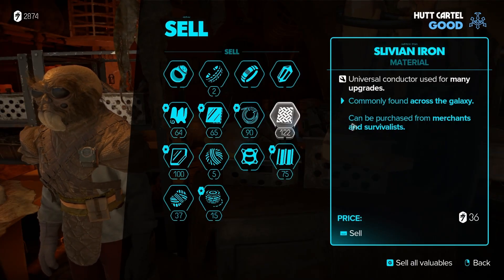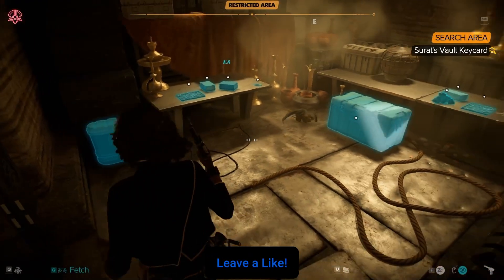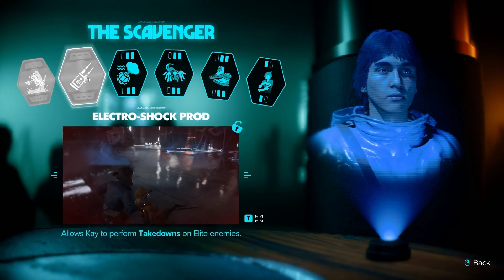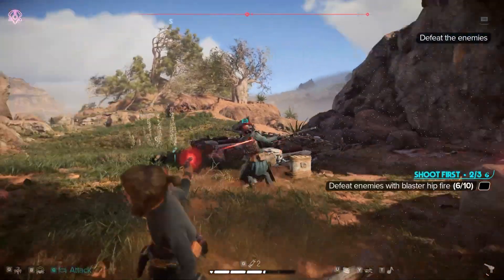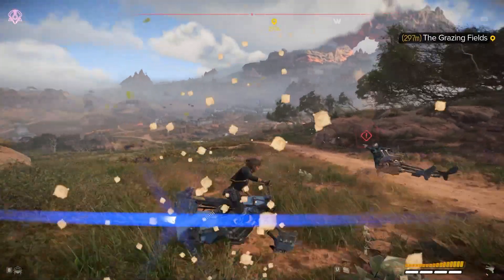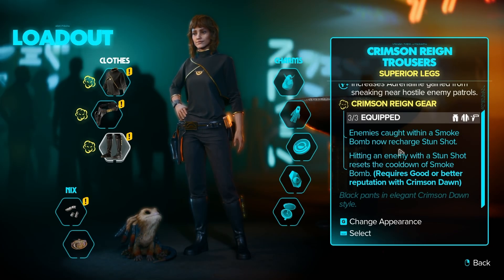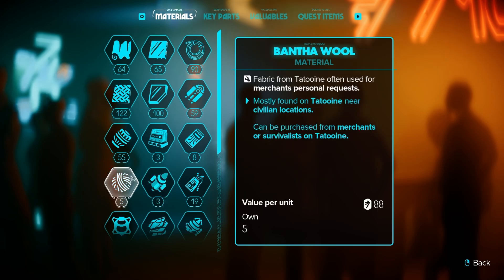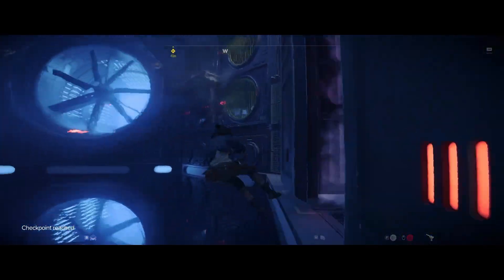Things You Need To Know Before Getting Too Far!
Star Wars Outlaws Is out now, I'm having a blast with this title everything I've seen has been really done well the worlds, characters, progression and exploration is amazing.

Thank you all for the love and support, I appreciate it more than you know!